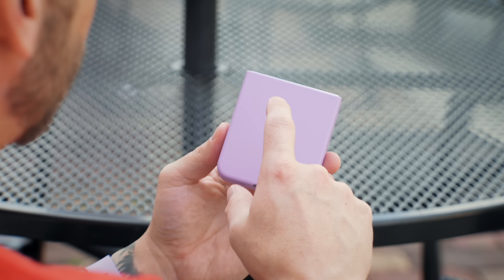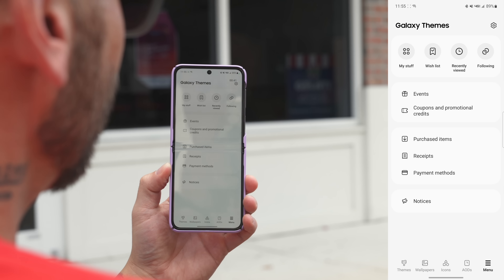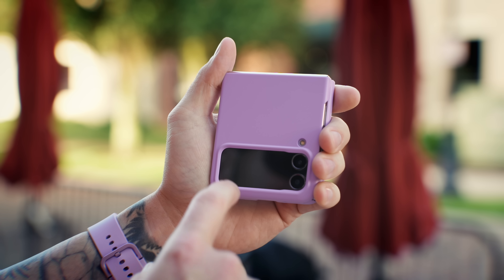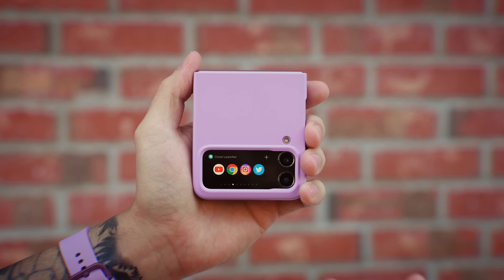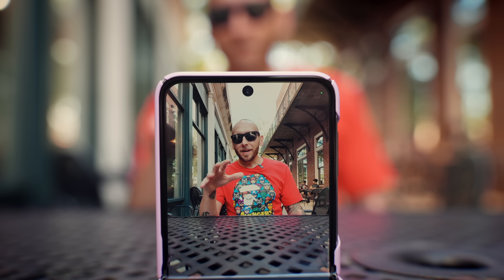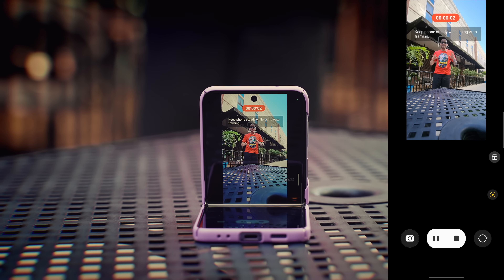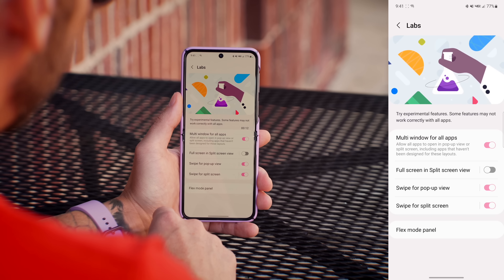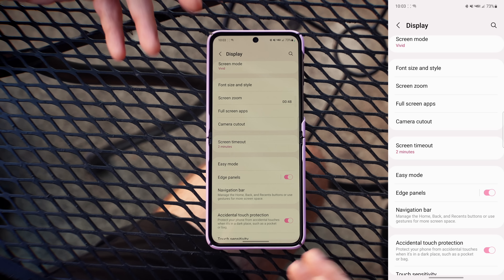Galaxy Z Flip 4 Tips and Tricks: First Things To Do!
The Samsung Galaxy Z Flip 4 is the successor to the Galaxy Z Flip 3. It retains a similar if not same design language but still manages to bring several new features. In this video, I'll be going over several Galaxy Z Flip 4 tips and tricks and first things to do as soon as you get your new Flip. In case you're unaware, the Samsung Flip 4 is packing the Qualcomm Snapdragon 8+ Gen 1, 8gb of RAM, up to 512gb of storage, and a larger 3,700mAh battery which should bring much better battery life. The display is the same 6.7" FHD+ 120hz panel but Samsung did manage to slightly improve it. They also made the hinge even stronger and more resilient to everyday wear. The cover screen still offers a nice sized display for notifications, widgets, and a few other things that you'll learn in this video. The Galaxy Flip 4 has really impressed me so far and I can't wait to share more content soon.

Purchase Your Galaxy Z Flip 4 Now and Save Money + Get Free Extras

***Featured Accessories***
Spigen Air Skin Case
Caseology Cases
Cover Screen Protector
Full Phone Screen Protector

►► TIMECODE ◀︎◀︎
00:00 - Intro
00:22 - Recommended Accessories
00:34 - Case
01:03 - Screen Protector and Cover Screen Protector
01:34 - Galaxy Watch 5 Introduction
02:03 - Customizing The Galaxy Z Flip 4
02:49 - Good Lock and Theme Park To Import Icon Packs
04:03 - My Favorite Wallpaper Apps
05:06 - How To Apply Live Wallpaper To Cover Screen
05:53 - Customizing Cover Screen With Clock Styles and Widgets
07:31 - Launch Any App From Cover Screen Using Good Lock and Cover Launcher
09:24 - Cover Screen + Rear Camera Hack For Instagram, TikTok, Snapchat
10:22 - Galaxy Z Flip 4 Camera Tips and Tricks
10:35 - Use Cover Screen As View Finder When Using Rear Cameras
12:01 - Tripod Mode + Hand Gesture To Take Photo or Start Recording
12:28 - New Main Camera Is Very Good
12:51 - Flex Mode In Camera App To Get Low Angle Timelapses, Photos, or Videos
13:53 - Tripod Mode + Auto Framing Is Perfect For Social Media Videos and Vloggers
14:45 - Advance Features and Labs
17:33 - Control Z Flip 4 With Gestures and Motions
18:59 - Decrease Sensivitiy To Prevent Accidental Swipes When Using Gesture Based Navigation
19:43 - Wrap Up